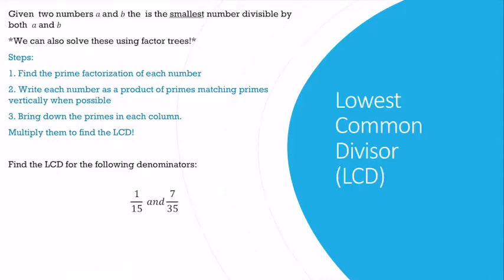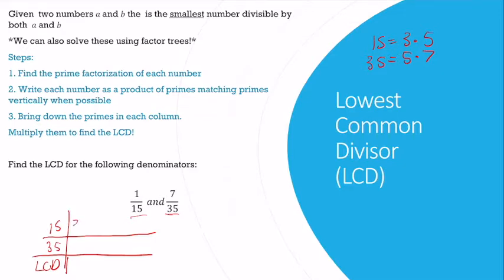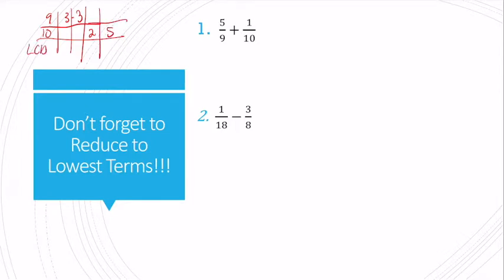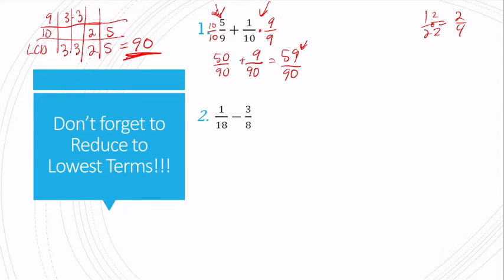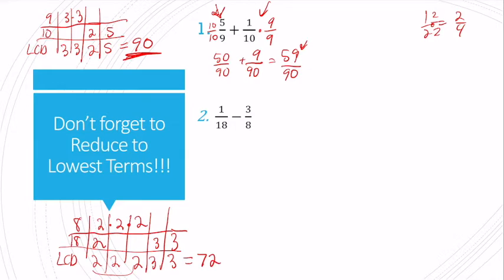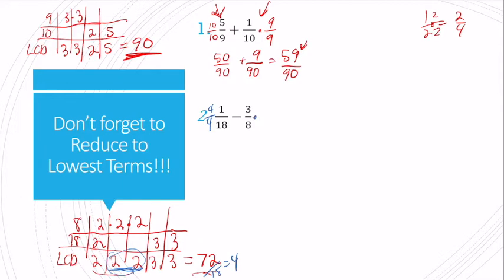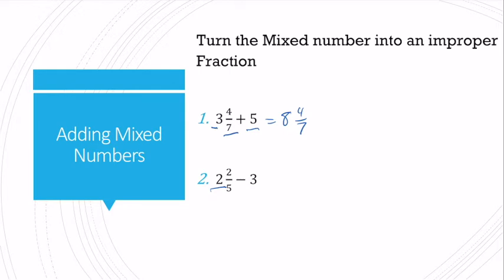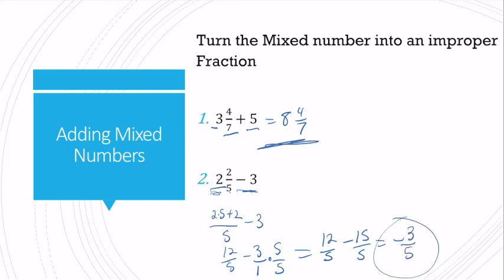Intermediate Algebra Section R.1 Part 6, Adding Fractions